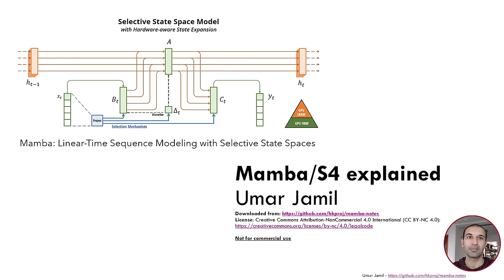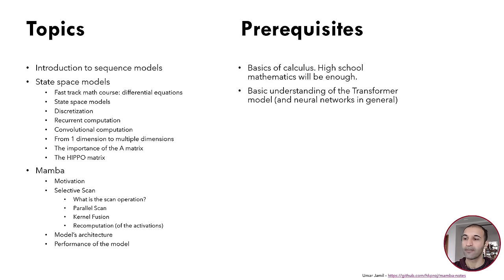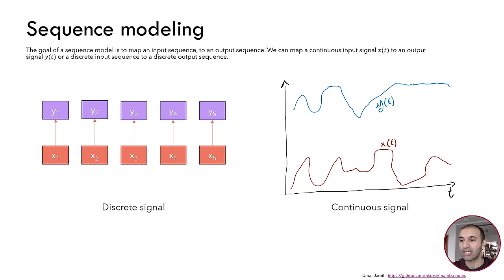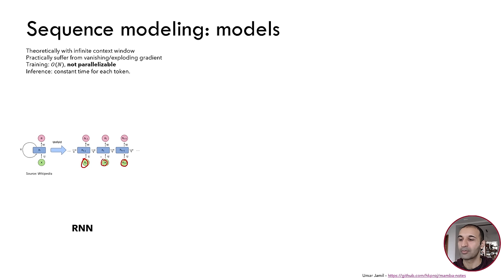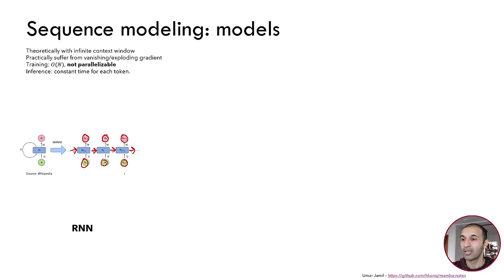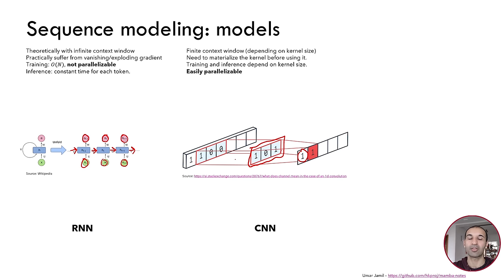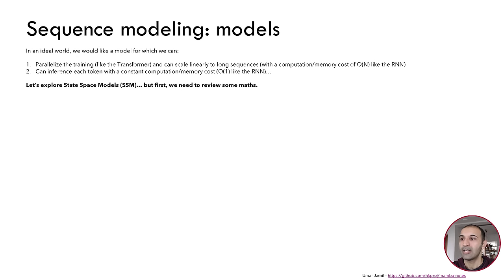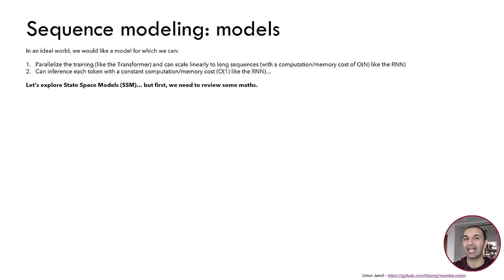Mamba and S4 Explained: Architecture, Parallel Scan, Kernel Fusion, Recurrent, Convolution, Math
Explanation of the paper Mamba: Linear-Time Sequence Modeling with Selective State Spaces

In this video I will be explaining Mamba, a new sequence modeling architecture that can compete with the Transformer. I will first start by introducing the various sequence modeling architectures (RNN, CNN and Transformer) and then deep dive into State Space Models. To fully understand State Space Models, we need to have some background in differential equations. That's why, I will provide a brief introduction to differential equations (in 5 minutes!) and then proceed to derive the recurrent formula and the convolutional formula from first principles. I will also prove mathematically (with the help of visual diagrams) why State Space Models can be run as a convolution. I will explain what is the HIPPO matrix and how it can help the model "memorize" the input history in a finite state.

In the second part of the video, I will explore Mamba and in particular the Selective Scan algorithm, but first explaining what is the scan operation and how it can be parallelized, and then showing how the authors further improved the algorithm with Kernel Fusion and activations recomputation. I will also provide a brief lesson on the memory hierarchy in the GPU and why some operations may be IO-bound.

In the last part of the video we will explore the architecture of Mamba and some performance results to compare it with the Transformer.

Chapters
00:00:00 - Introduction
00:01:46 - Sequence modeling
00:07:12 - Differential equations (basics)
00:11:38 - State Space Models
00:13:53 - Discretization
00:23:08 - Recurrent computation
00:26:32 - Convolutional computation
00:34:18 - Skip connection term
00:35:21 - Multidimentional SSM
00:37:44 - The HIPPO theory
00:43:30 - The motivation behind Mamba
00:46:56 - Selective Scan algorithm
00:51:34 - The Scan operation
00:54:24 - Parallel Scan
00:57:20 - Innovations in Selective Scan
00:58:00 - GPU Memory Hierarchy
01:01:23 - Kernel Fusion
01:01:48 - Activations recomputation
01:06:48 - Mamba architecture
01:10:18 - Performance considerations
01:12:54 - Conclusion